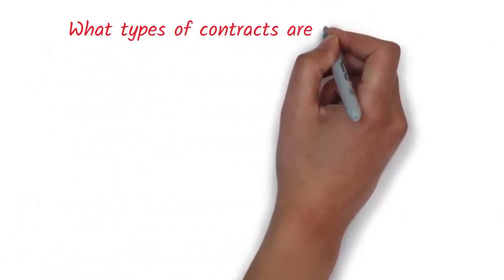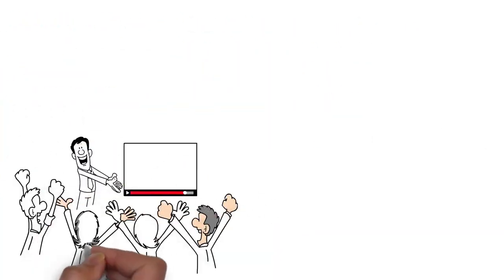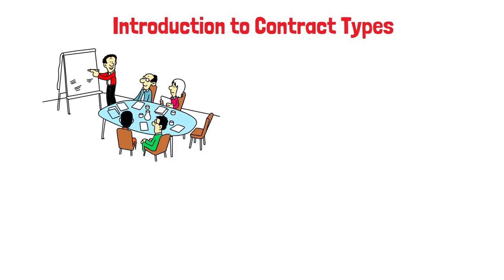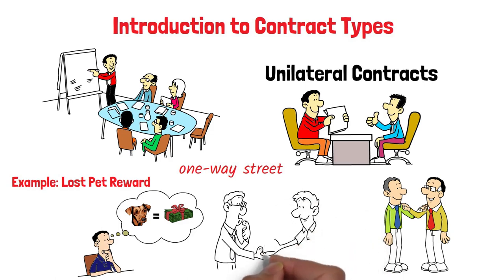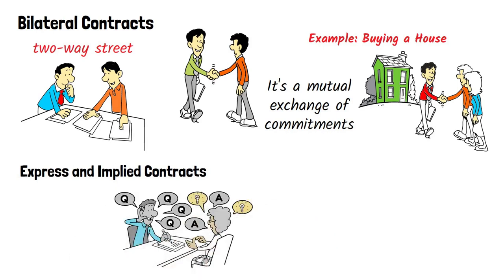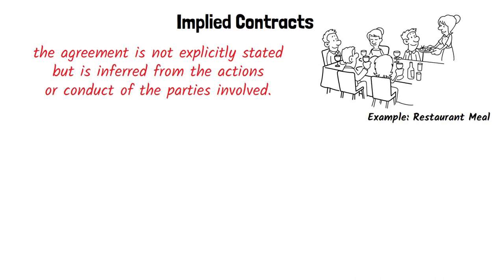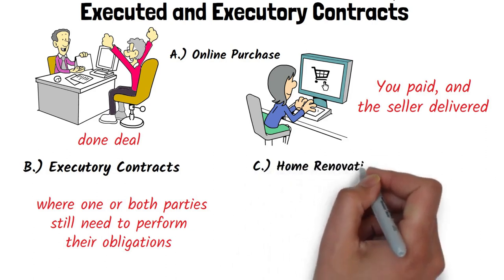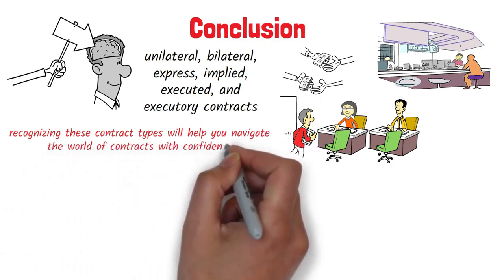Business Contracts Made EASY - A Simple Guide!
Contract Law and Formation of Contracts - Types of Contract!

This video explains the different types of contracts used in forming common business agreements. Learn about the differences between a unilateral contract, bilateral contract, and implied contract. Understanding the intricacies of contract law basics is essential for navigating business transactions and ensuring legal protection.

Unlock the secrets to mastering contract law and empower yourself with essential knowledge about the six types of contracts! Contracts shape our daily interactions and business agreements, from simple verbal promises to complex written documents. In this video, we dive into the fascinating world of contracts, breaking down the six most common types:

1.) Unilateral Contracts – Where only one party is obligated to act.
2.) Bilateral Contracts – A two-way commitment where both parties have promises to fulfill.
3.) Express Contracts – Clear, direct, spoken or written agreements.
4.) Implied Contracts – Agreements inferred through actions, not words.
5.) Executed Contracts – Fully completed agreements, like receiving a purchased item.
6.) Executory Contracts – Where one or both parties still need to fulfill their end.

Understanding these contract types is crucial when navigating a lease, an employment agreement, or a simple purchase. Watch now to confidently handle contracts in personal and professional settings.

If you are new to the "Master Contract Management" channel, we're happy you clicked on our video! Hopefully, you find the video informative!

🎬 SUGGESTED VIDEOS
Don't forget to watch 📽 Our other videos. Please check them out :